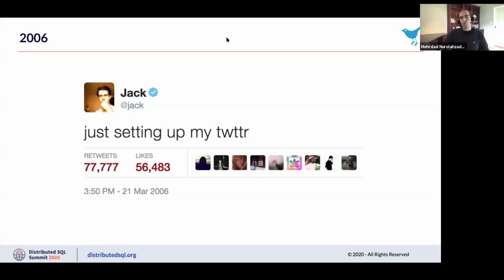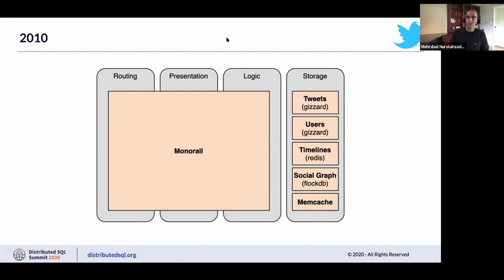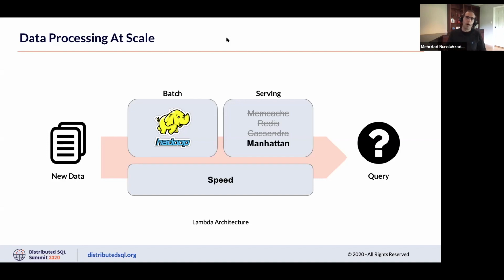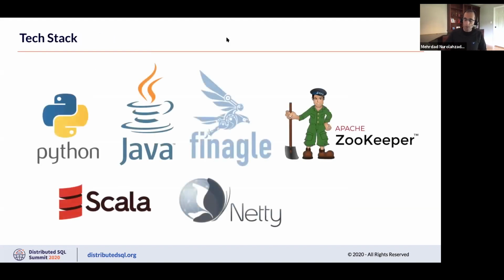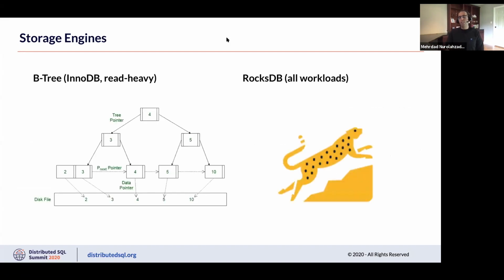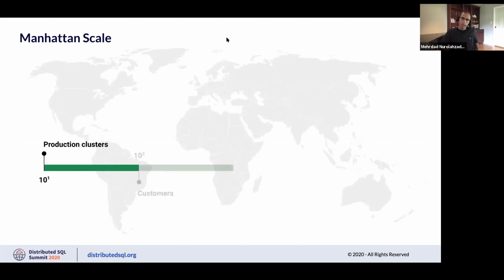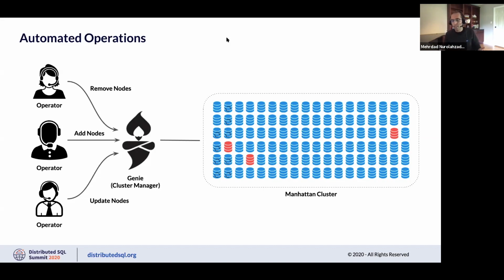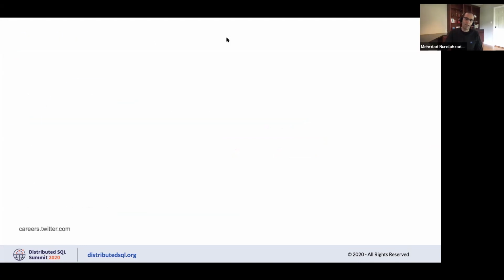Distributed SQL Summit 2020 | The Distributed Database Behind Twitter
Twitter is giving hundreds of millions of people around the world the power to create and share ideas and information instantly without barriers. Operating such a service requires a global database system that can serve millions of queries per second, with extremely low latency in a real-time environment. In this talk we will look at Twitter's distributed database journey from MySQL to Cassandra to Manhattan; what led Twitter to build its own NoSQL database to meet the unique requirements of serving the public conversations; and what challenges are reshaping the future of distributed databases at Twitter.

Presenter: Mehrdad Nurolahzade - Platform Engineer, Twitter

Sept 16, 2020 at the Distributed SQL Summit